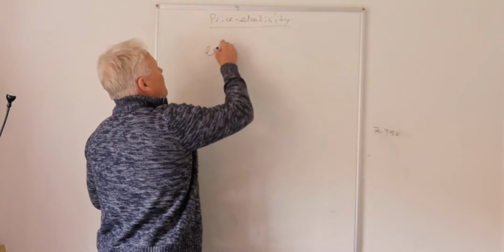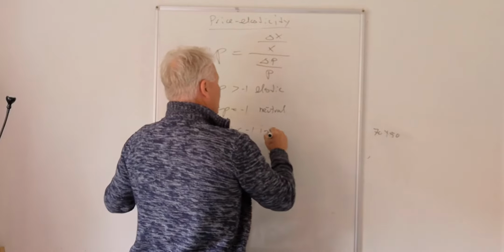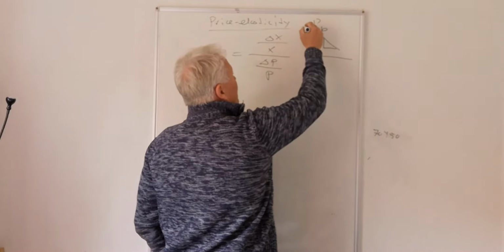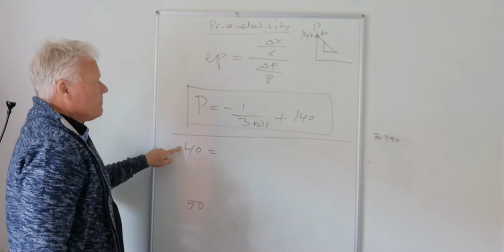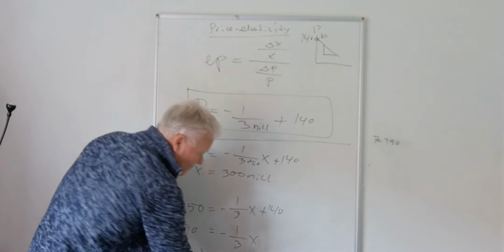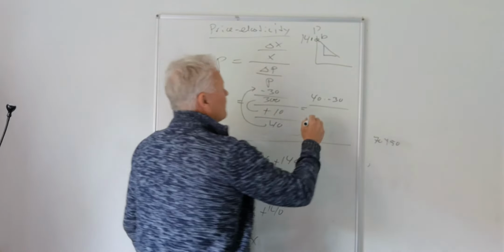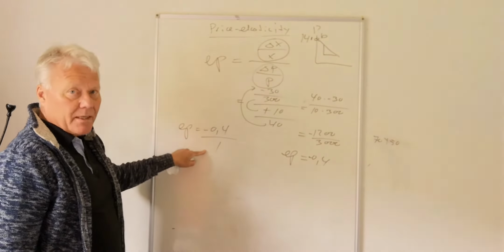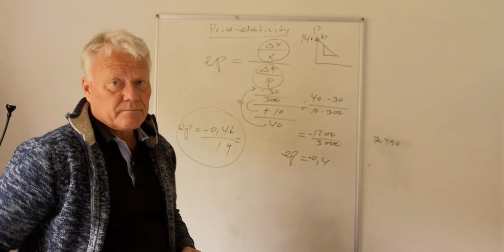Managerial economics: Price elasticity 1 of 3.